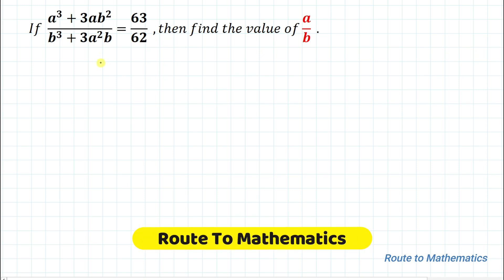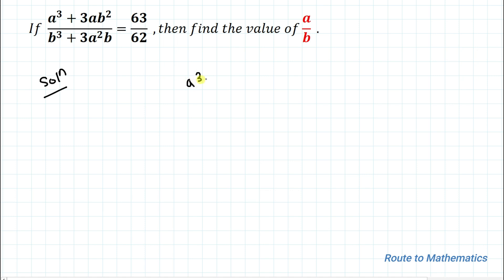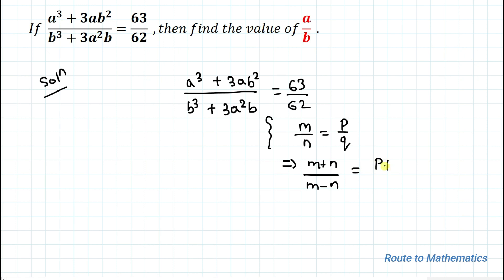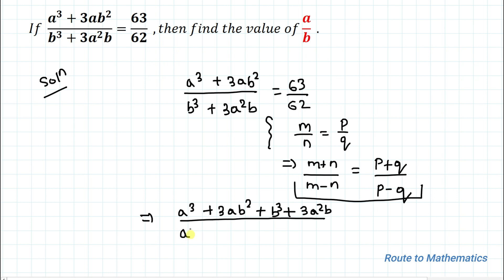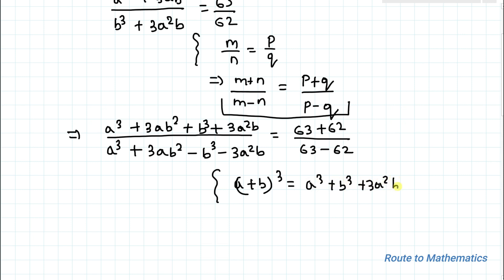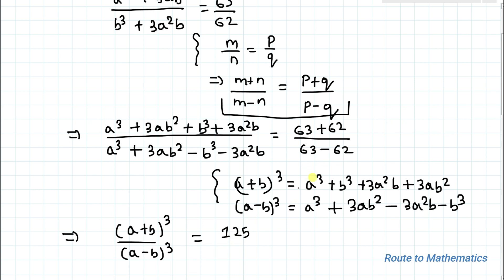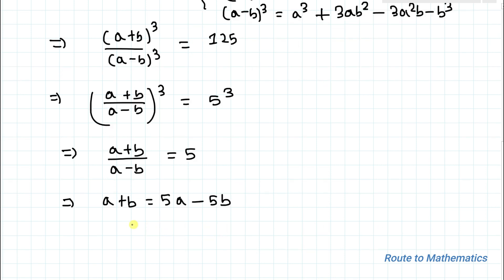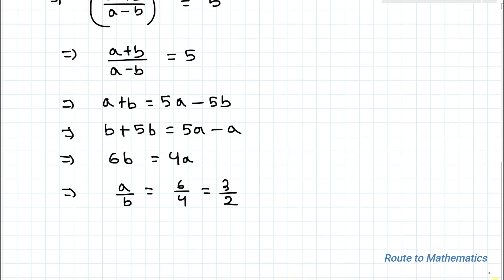A Rational Equation | How to Find the Value of a/b=? | Algebraic Problem